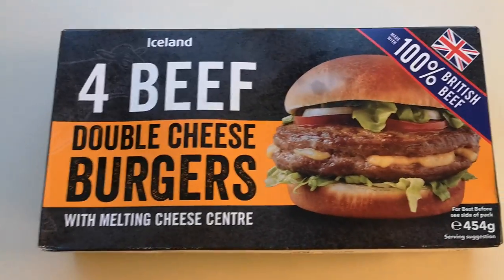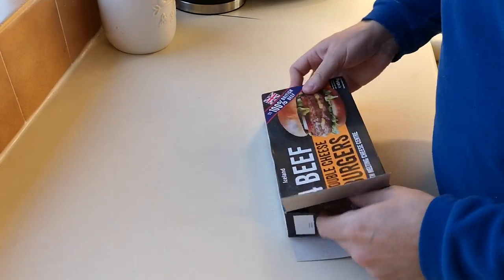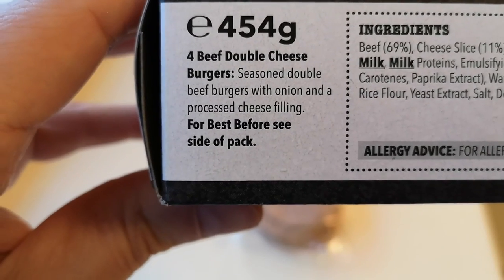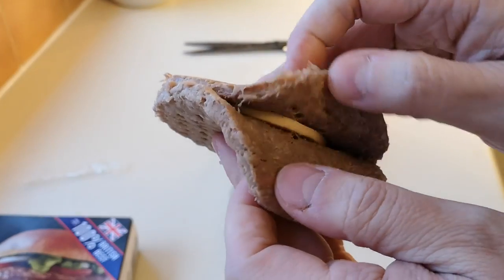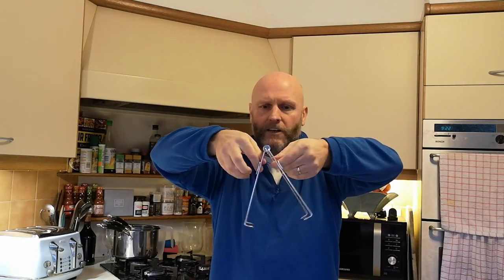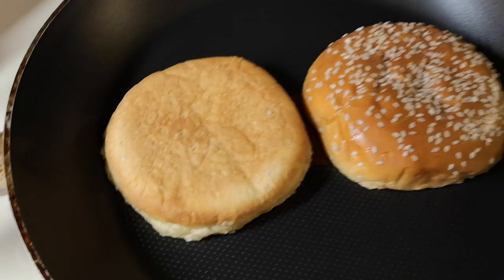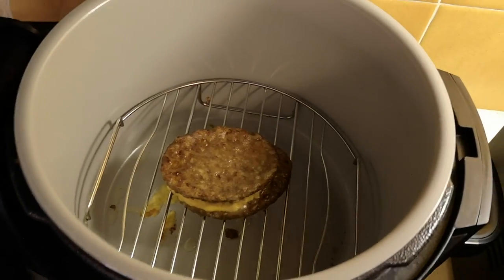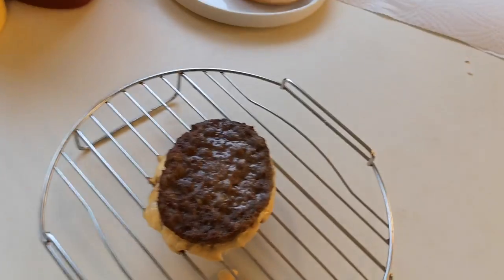4 Beef Double Cheese Burgers With Melting Cheese Centres | Iceland | Food Review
Iceland food. Food review.